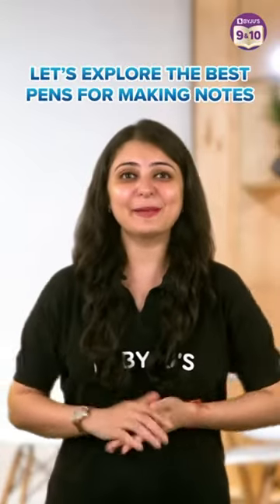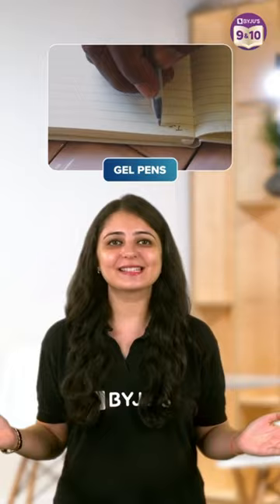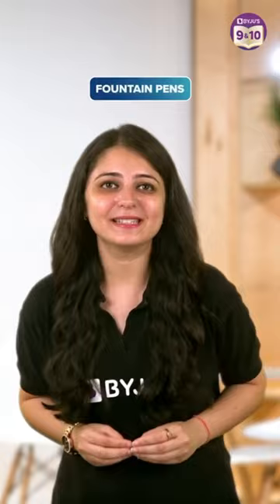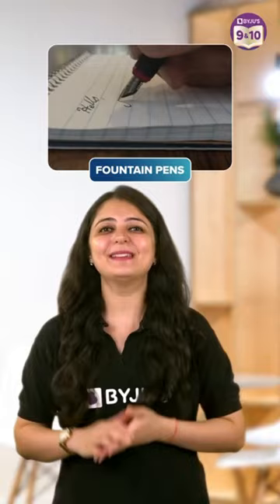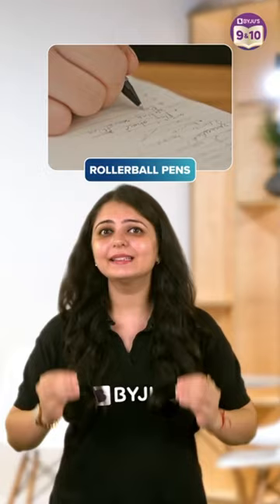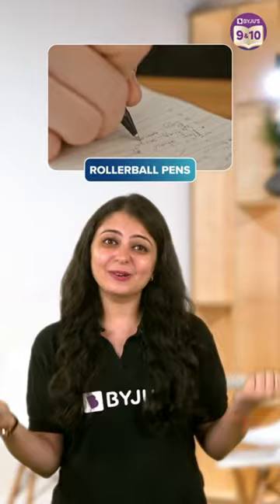Best pen for making notes | BYJU'S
Hello Students!!!
"In this quick and informative video, we'll guide you through the top picks for the best pens to elevate your note-taking game. Join us as we explore the perfect pens for you.